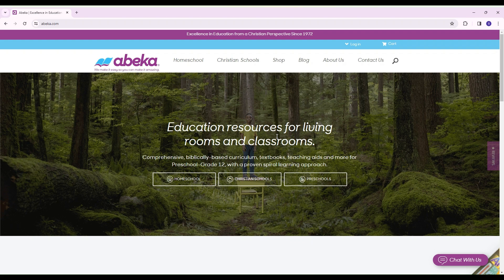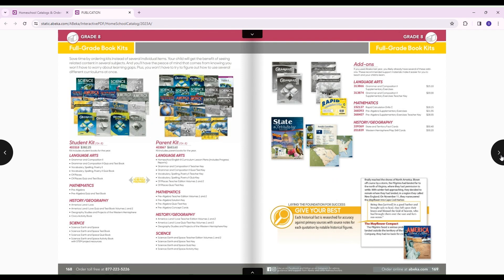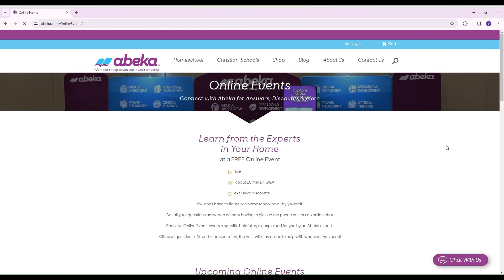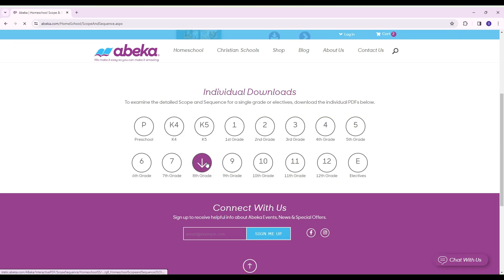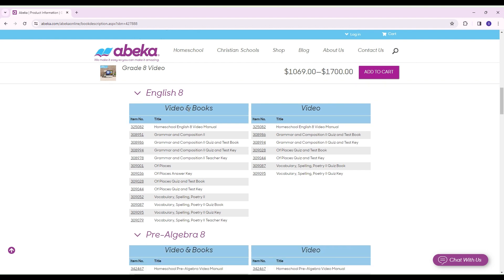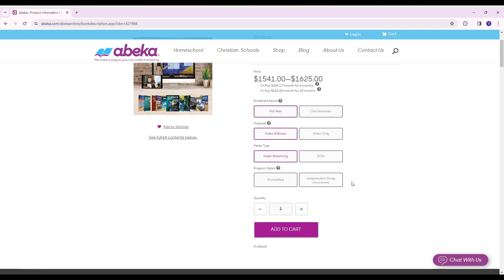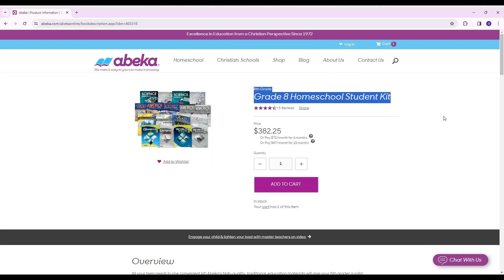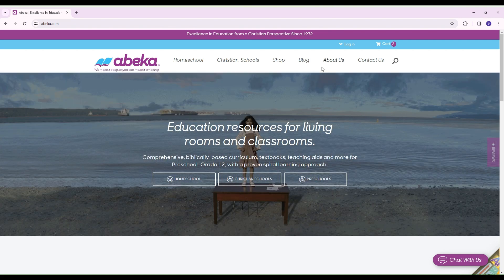How To Order Abeka Curriculum | Video Led | Parent Led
In this video I will take you through step by step on how to order either Video Led or Parent Led. I will also show you some tips along the way!

00:00 Intro
00:15 Catalog
04:35 Online events/Discounts
05:28 Progress reports
05:56 Proof of completion
06:42 Scope & sequence
07:40 Video led
12:54 Parent Led